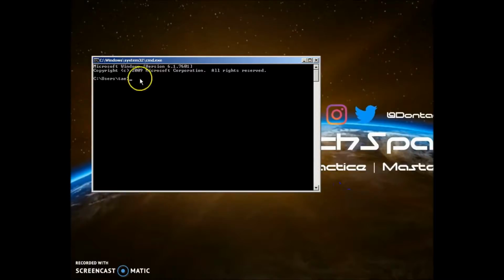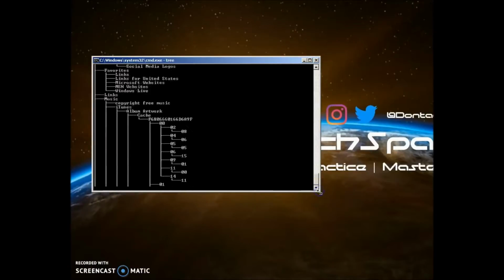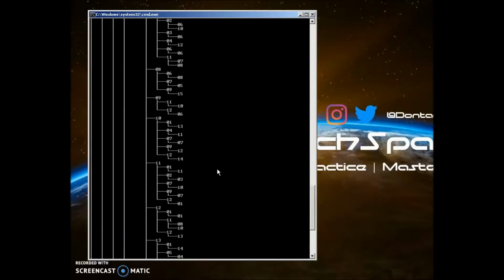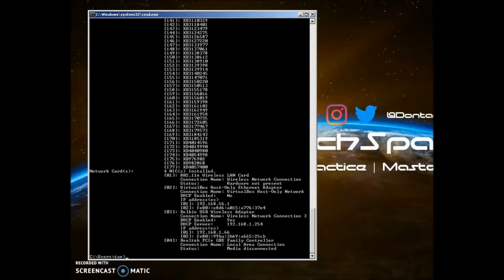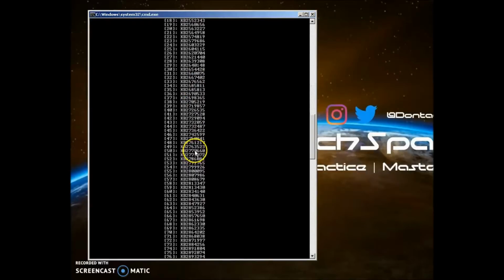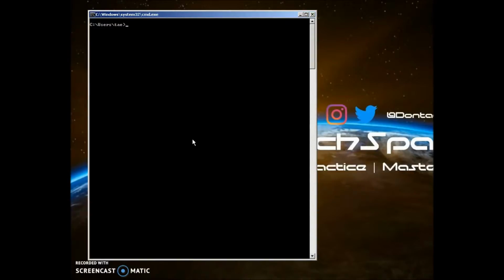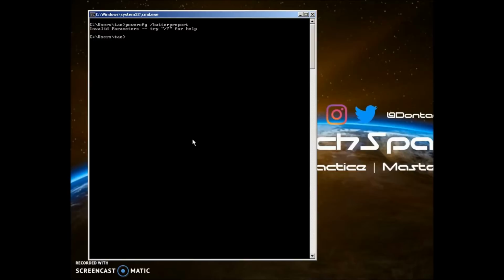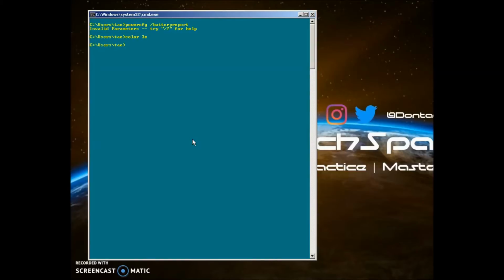See.. Coding Can Be Fun! PLEASE DONT WATCH THIS!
There are tons of neat tips and tricks that you can use on the windows command prompt. In this edition of command prompt tricks, I am going to go over some of the most important tricks that you can use on the windows command prompt that will amaze friends and coworkers!